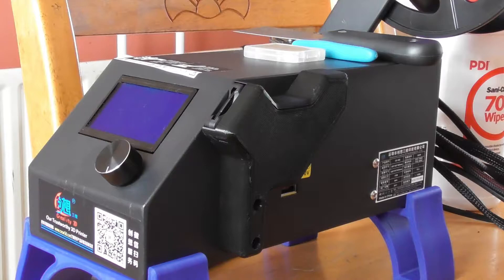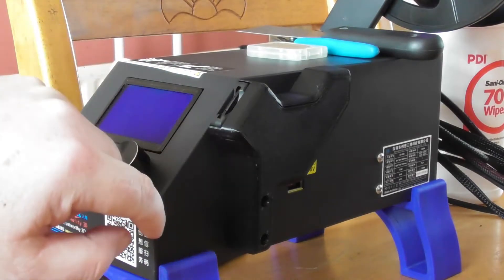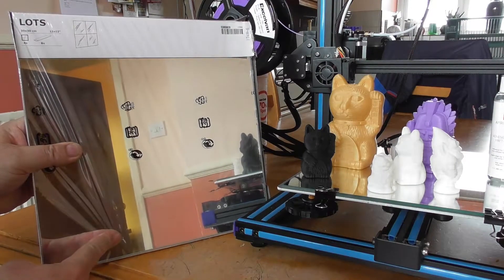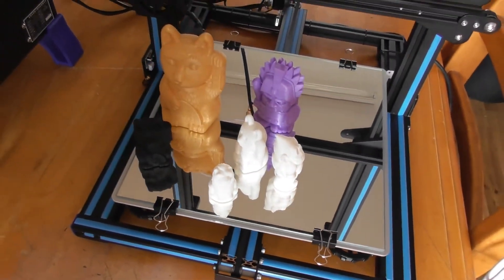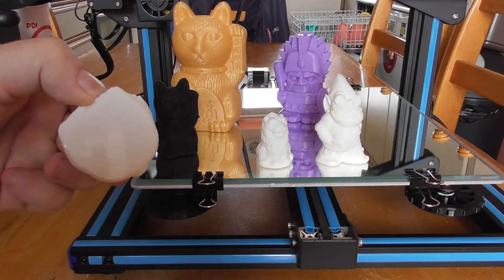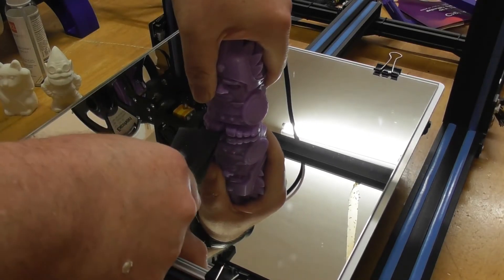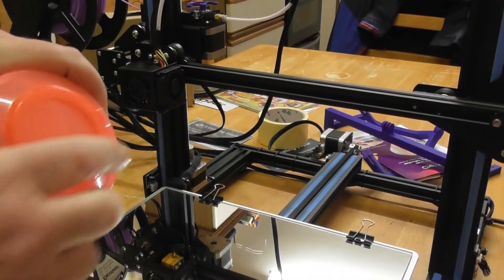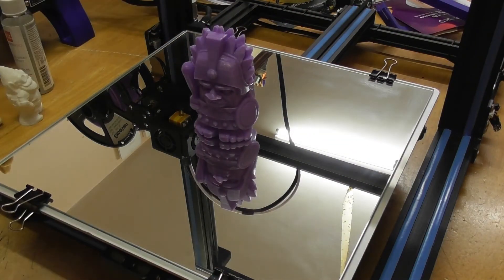Creality CR-10S upgrades.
This is a few upgrades I have done to my CR-10S 3D Printer!

Ikea Mirror Tiles

SANI CLOTH 70 ALCOHO WIPES

GearBest Anycubic I3 MEGA

Anycubic I3 MEGA Full Metal Frame FDM 3D Printer  -  EU PLUG  WHITE AND BLACK

Anycubic I3 MEGA Full Metal Frame FDM 3D Printer  -  US PLUG  WHITE AND BLACK

Creality3D CR - 10S 3D Printer

Creality3D CR - 10S 3D Printer Upgrade Version  -  EU PLUG UPGRADED VERSION  BLUE

Creality3D CR - 10S 3D Printer Upgrade Version  -  US PLUG UPGRADED VERSION  BLUE

JGAURORA A5

JGAURORA A5 Updated Large Printing Size 3D Printer  -  EU PLUG  BLACK

JGAURORA A5 Updated Large Printing Size 3D Printer  -  US PLUG  BLACK

Geeetech 3D WiFi Module